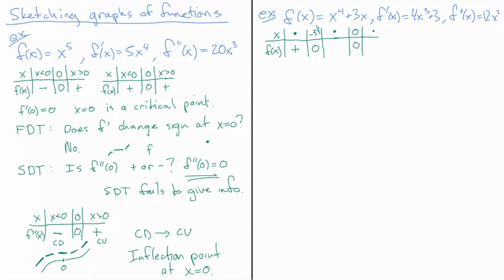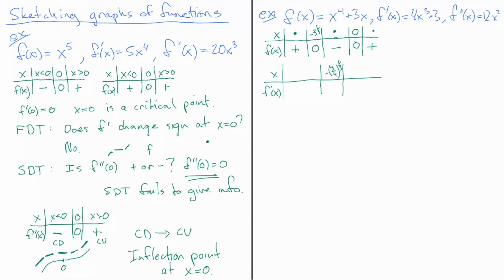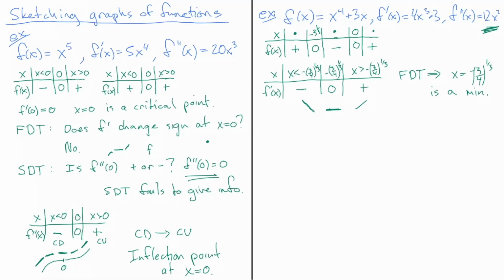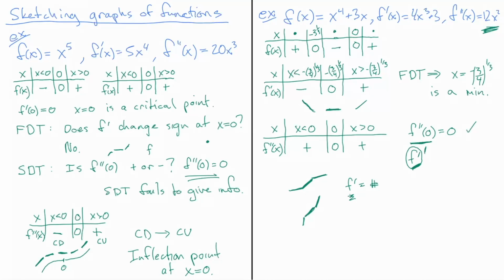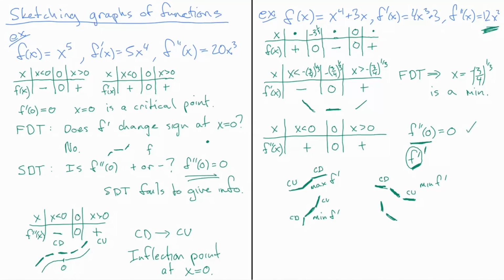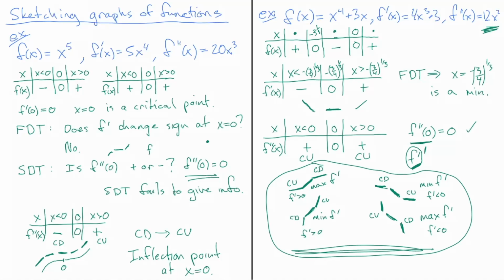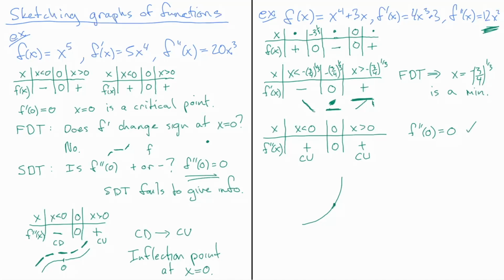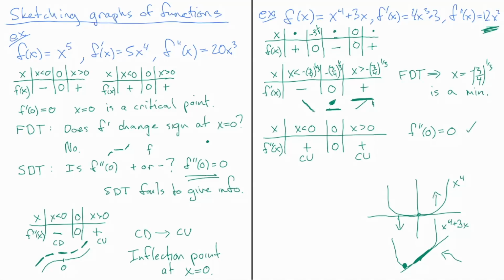Sketching Graphs - Critical points that are neither minima, maxima, nor inflection points.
In this video, I go through a graph sketching example of a function that has a zero second derivative at a point that is not a minimum, a maxima, or an inflection point.